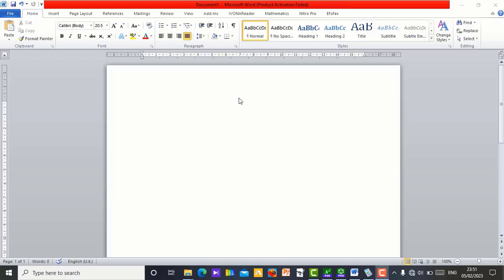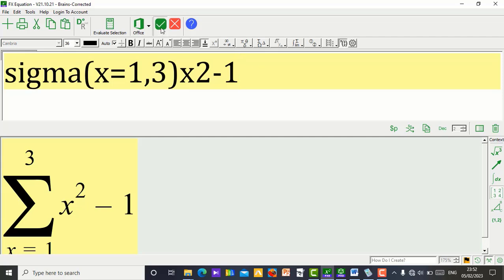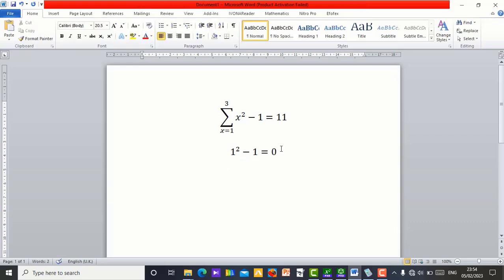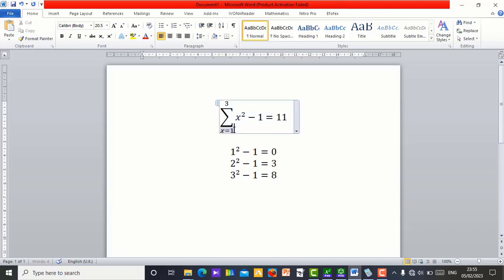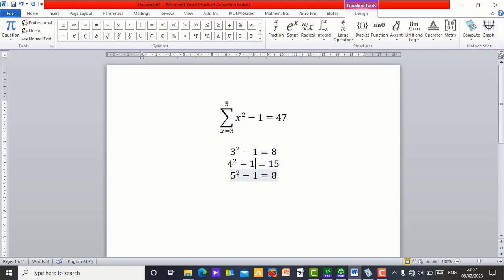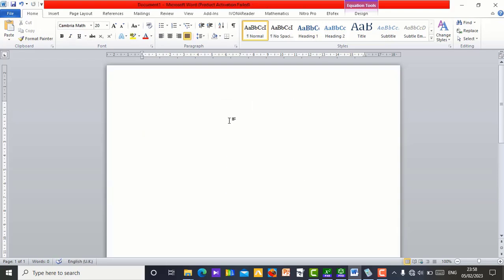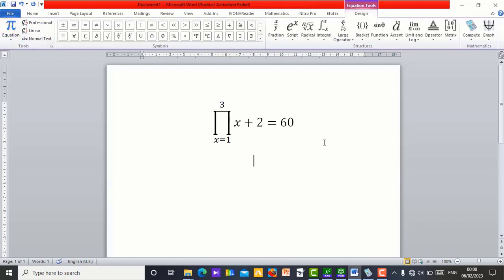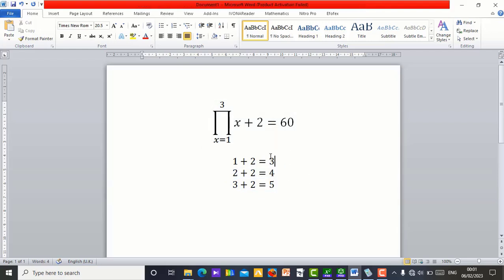Solving Sigma notation in MS word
This video shows how to solve sigma notation and product notation using MS word.